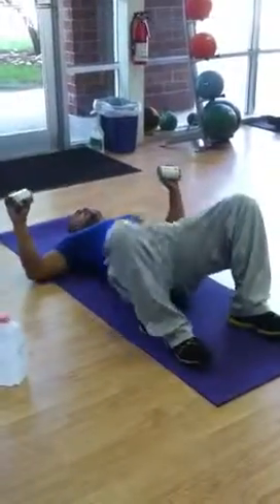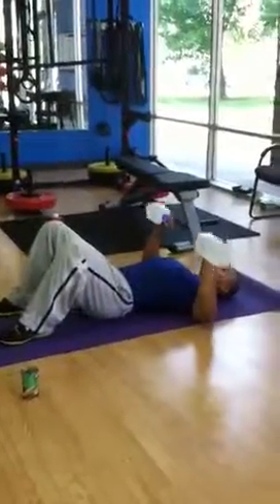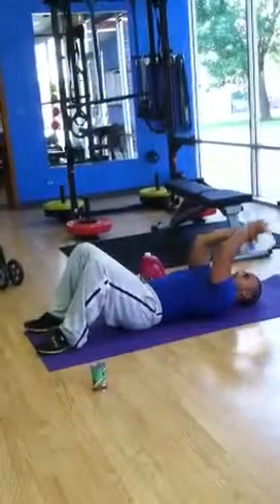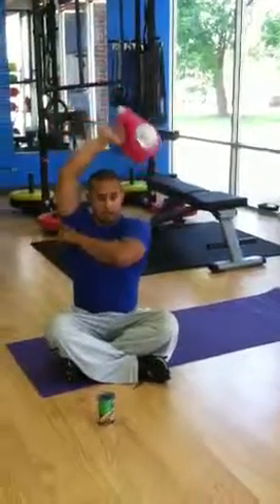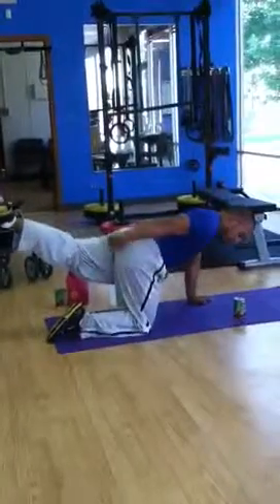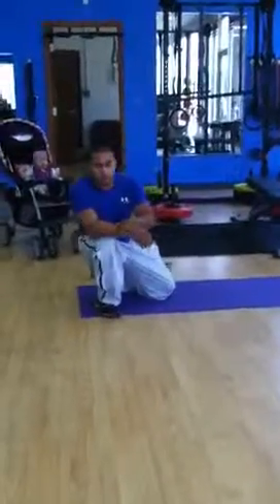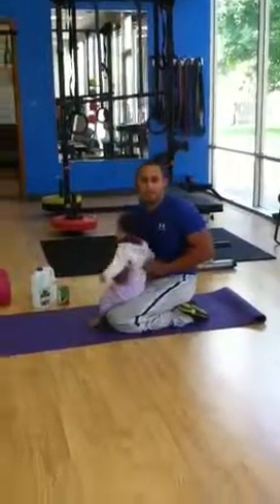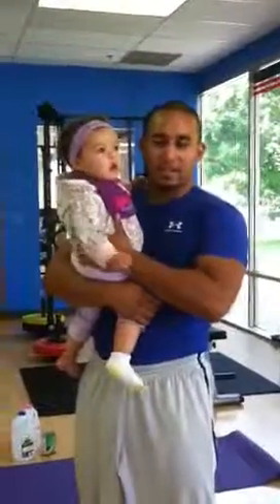Total Body Workout with water jugs Part 2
Gio's Balanced Fitness, Naperville, IL- A full body workout for Summer. No need to put your health aside when it's all up to you. Just do what it takes and see results materialize before your eyes!